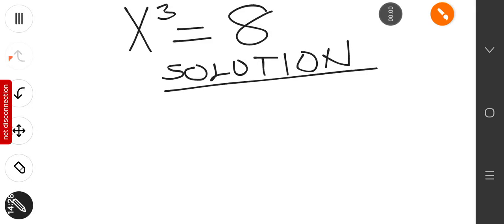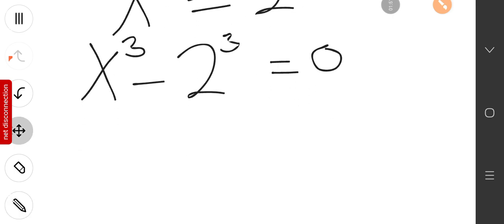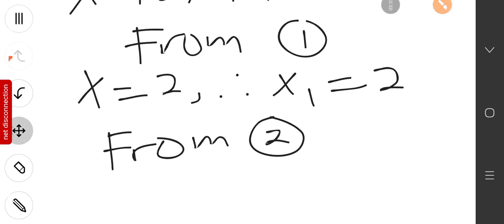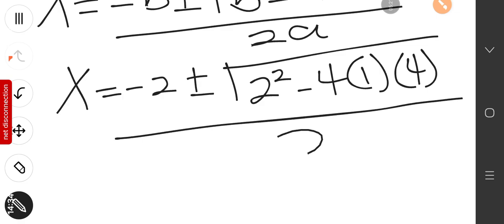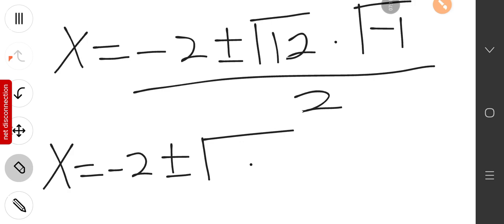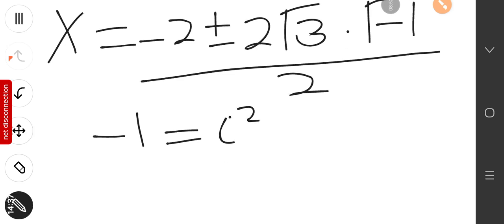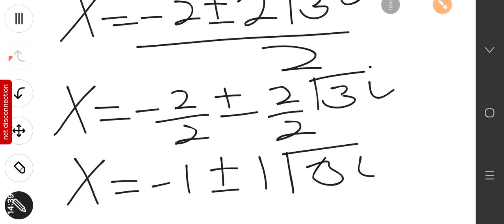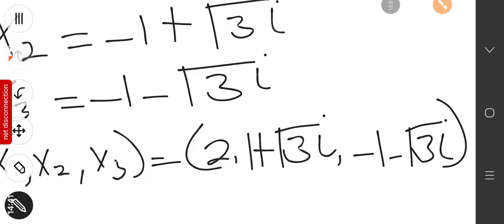FIND ALL POSSIBLE SOUTIONS FOR THE CUBIC EQUATION X^3 = 8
In this video, we solve the equation:

x^3 = 8

Using the Difference of Cubes Formula, we break it down step-by-step and find ALL possible solutions — including the complex roots!

You’ll learn:

✅ How to rewrite a cubic equation in standard form
✅ How to apply the difference of cubes formula
✅ How to factor completely
✅ How to solve the resulting quadratic equation
✅ How to find real and complex solutions

This method is perfect for:

SHS students

WASSCE candidates

Anyone learning algebra

By the end of this lesson, you’ll confidently solve cubic equations like a PRO 💪